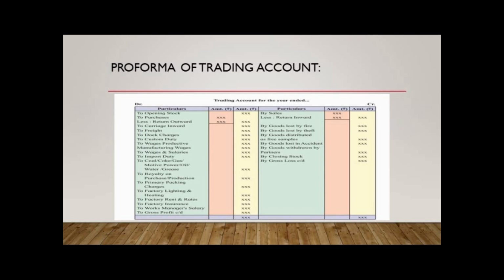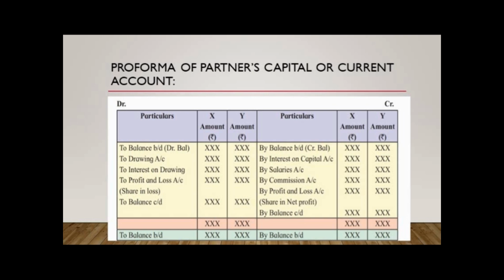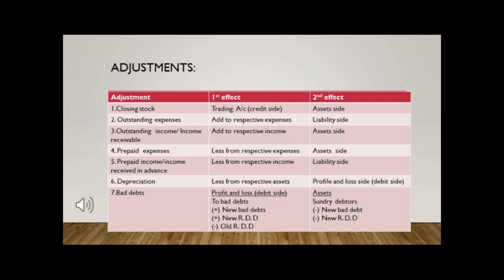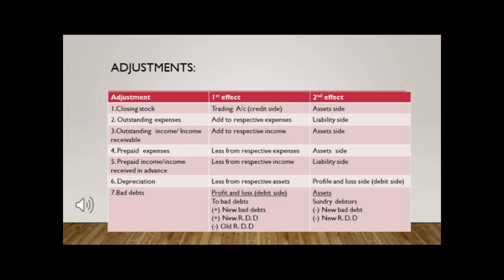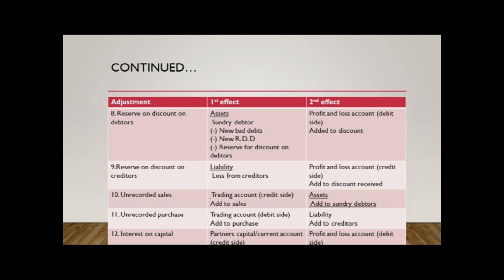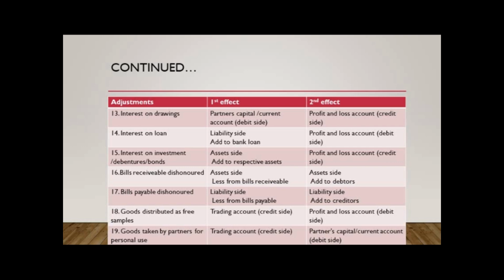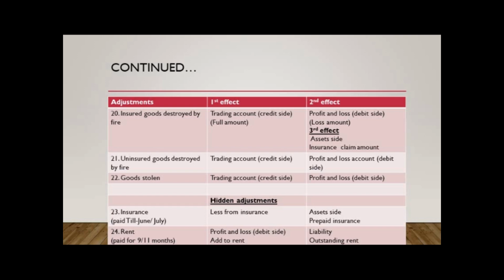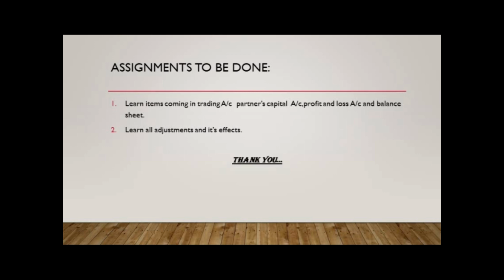XII BK Chap 1 Introduction To Partnership And Partnership Final Account (Part-IV)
BOOK-KEEPING & ACCOUNTANCY PART IV
CHAPTER 1-  INTRODUCTION TO PARTNERSHIP AND PARTNERSHIP FINAL ACCOUNT
PART- IV
PREPARED BY:  Ms.  Seema Upadhyay